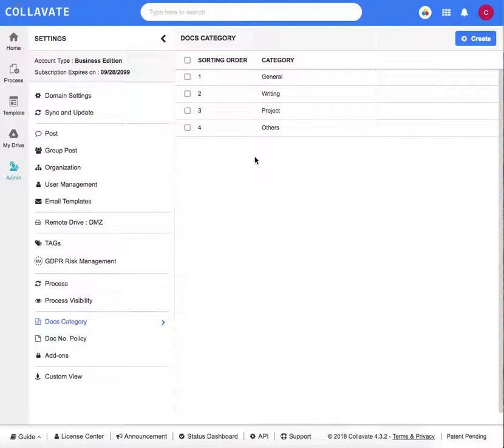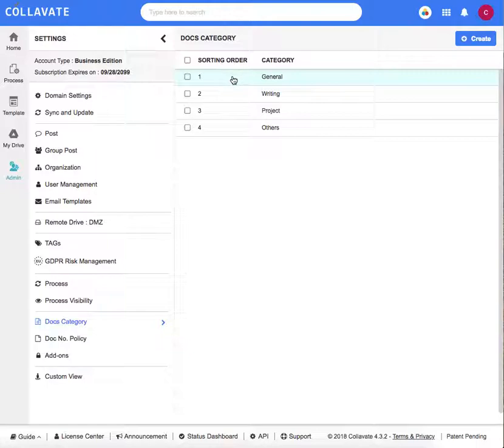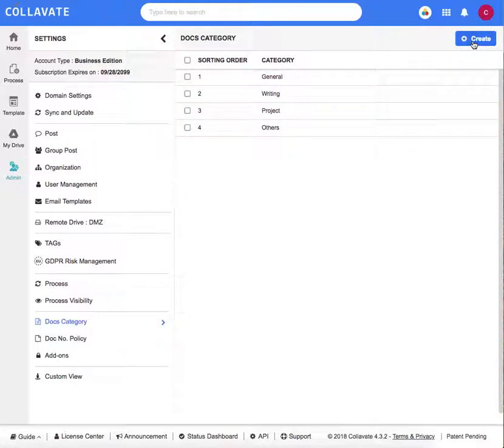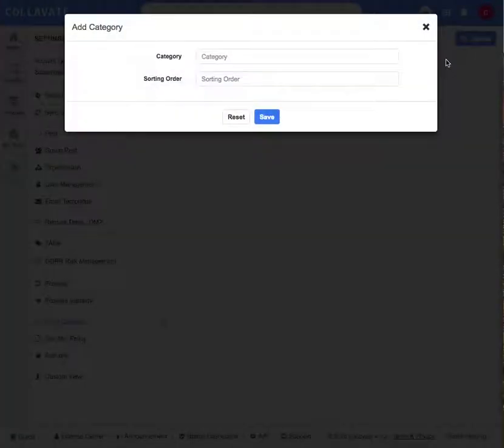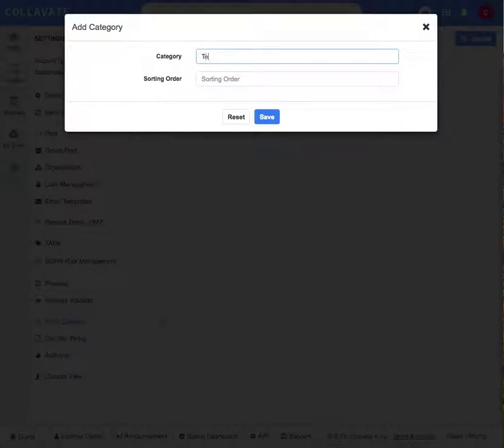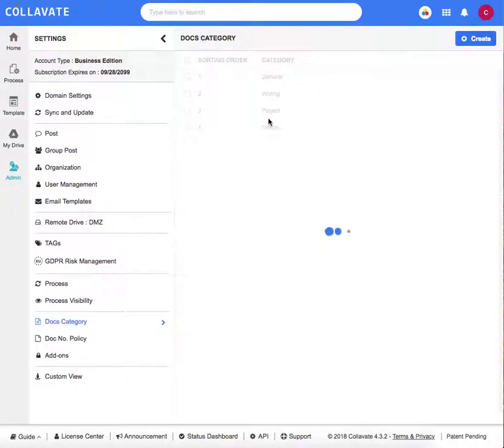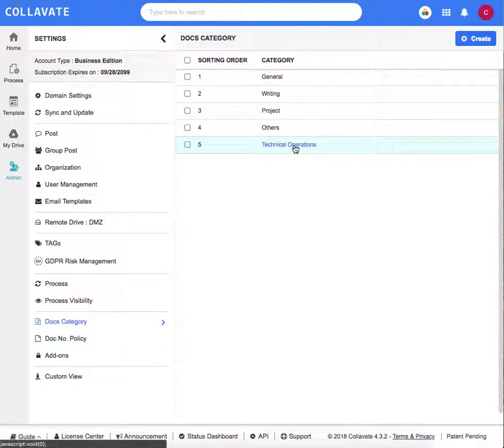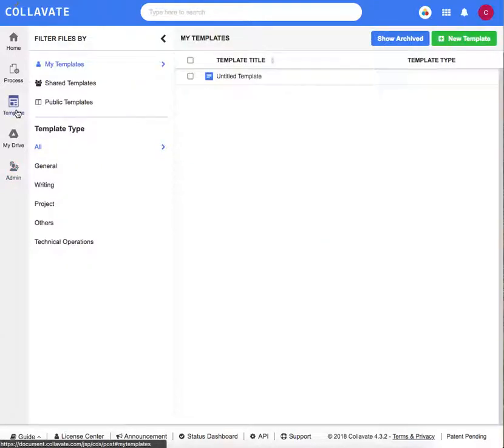Creating Document Categories in Collavate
Learn how to create document categories to improve organization of your files!